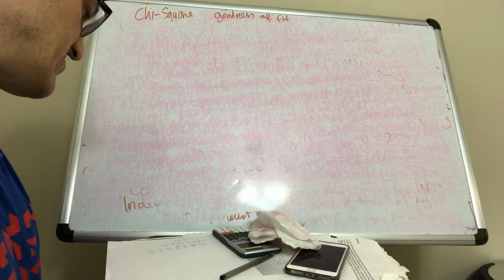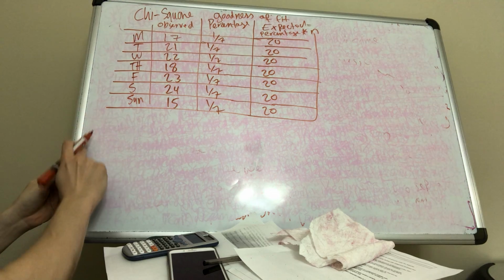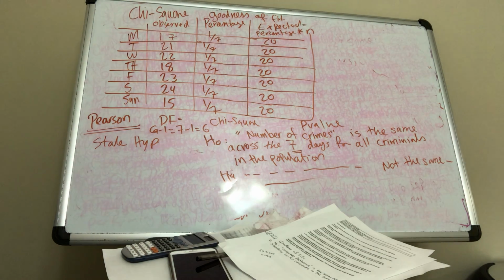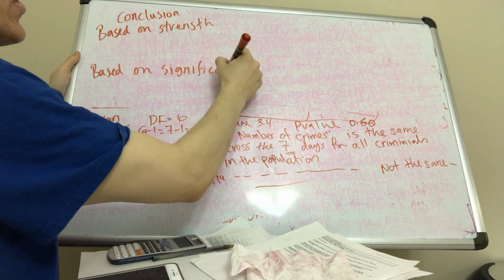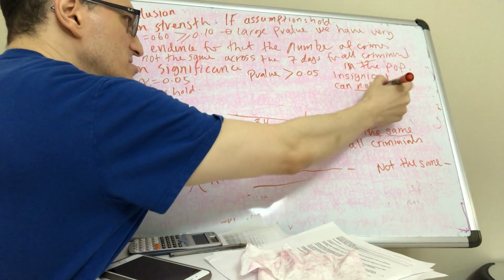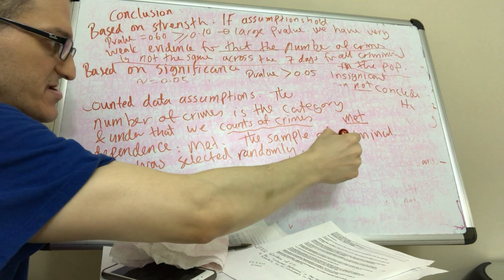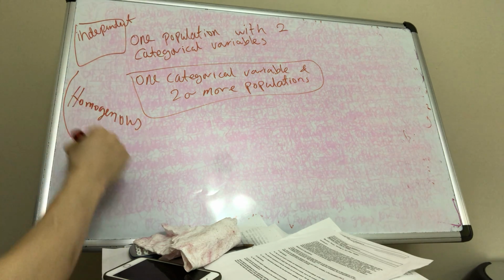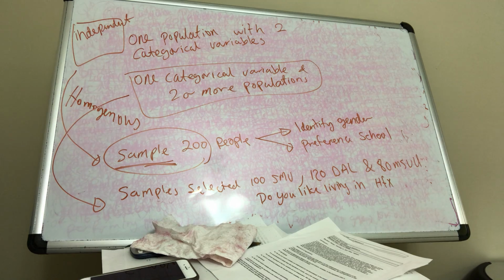Stats 2 midterm review part 4